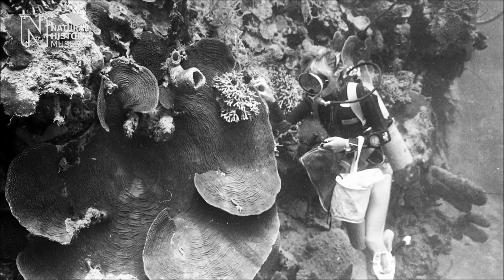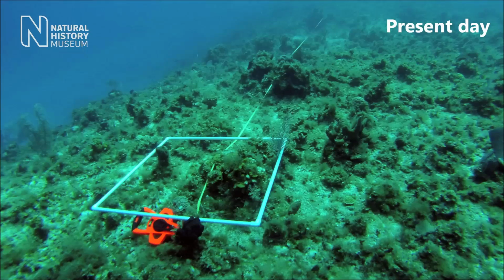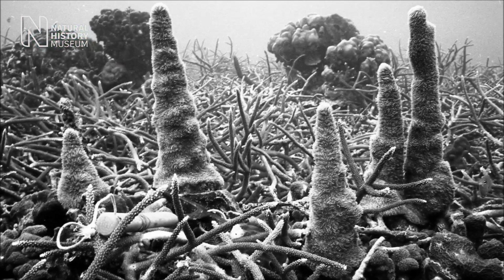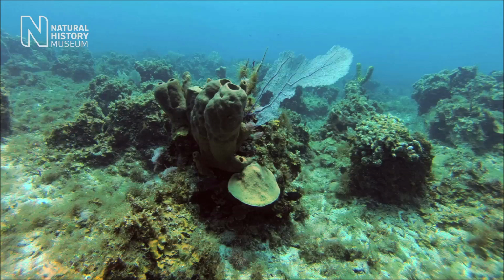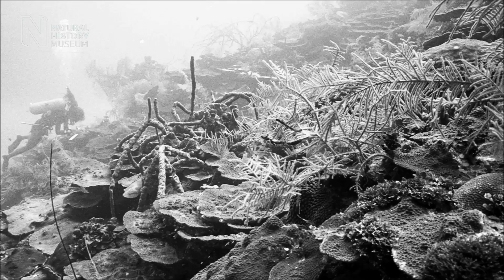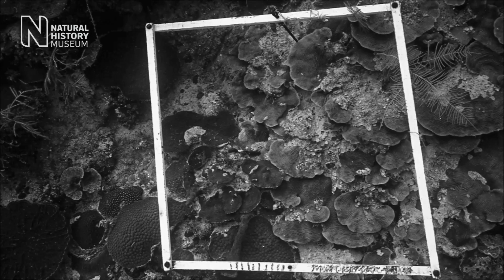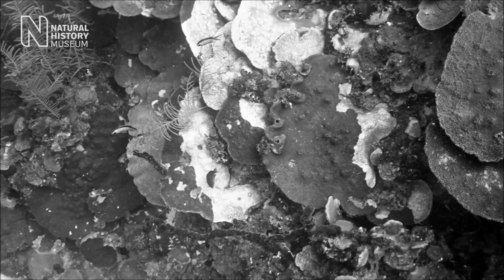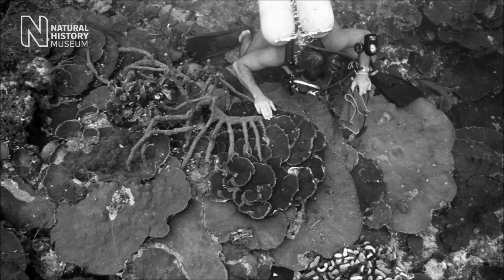Coral reefs: lessons from the past | Natural History Museum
The decline of corals in the Caribbean has been well documented over the last couple of decades, but Dr Ken Johnson has a plan to extend the evidence further back using archives of some of the first underwater photographs.
The Natural History Museum in London is home to over 80 million specimens, including meteorites, dinosaur bones and a giant squid. Our channel brings the Museum to you - from what goes on behind the scenes to surprising science and stories from our scientists.